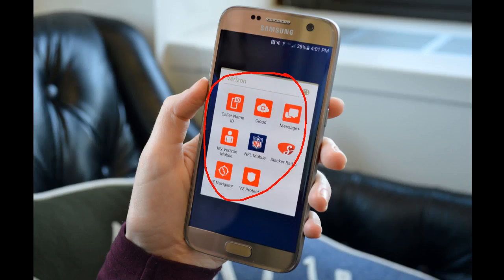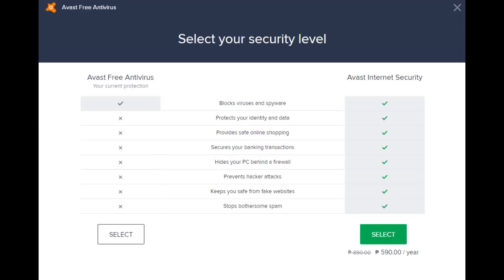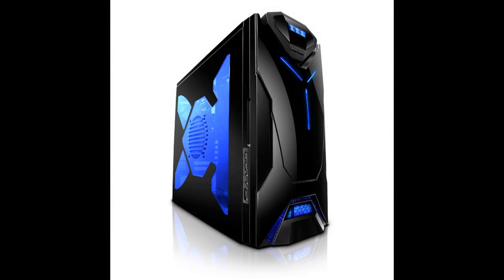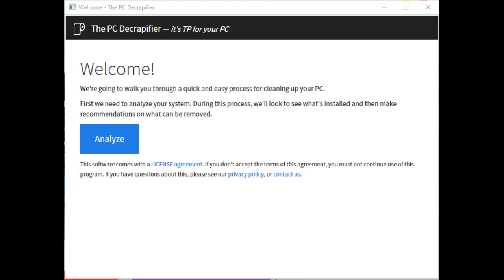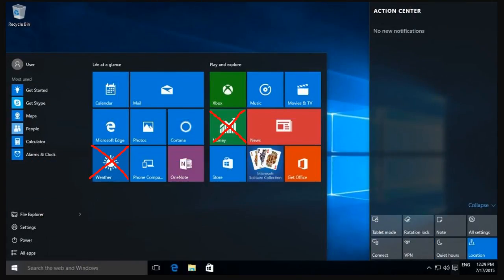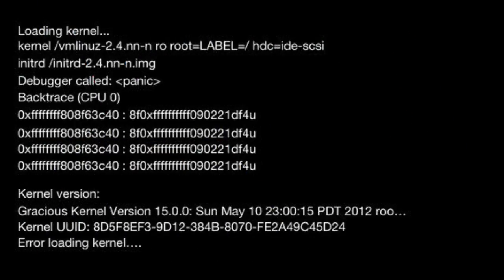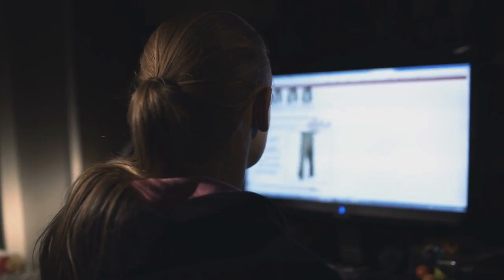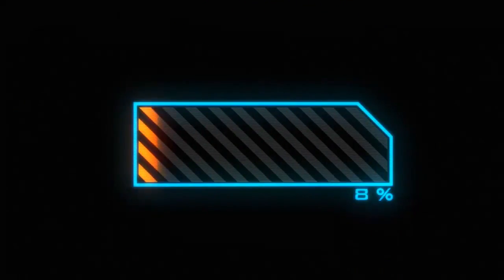What Is Crapware & Bloatware?